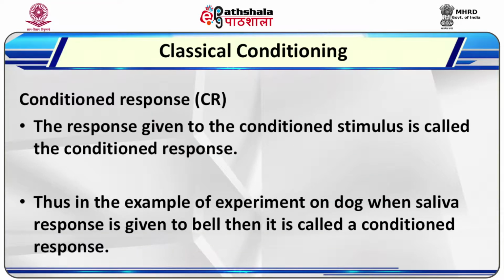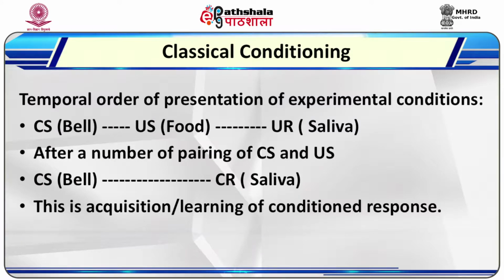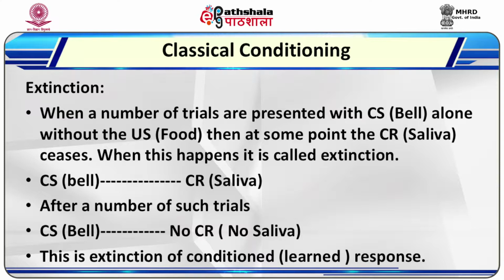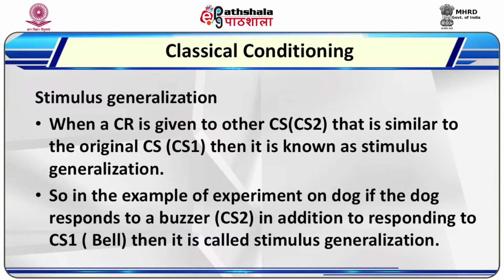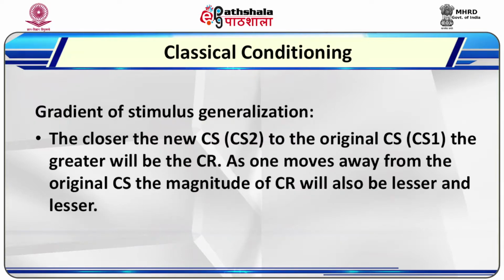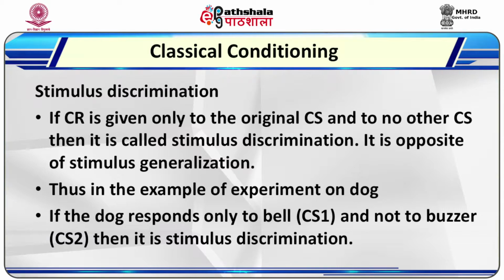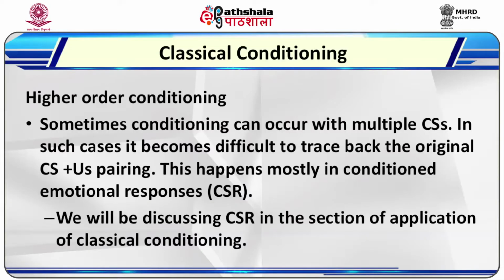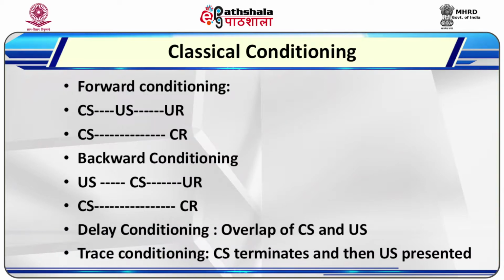CLASSICAL CONDITIONING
Subject:Adult Education
Paper: Psychological Foundation